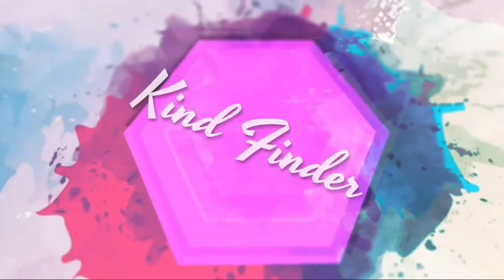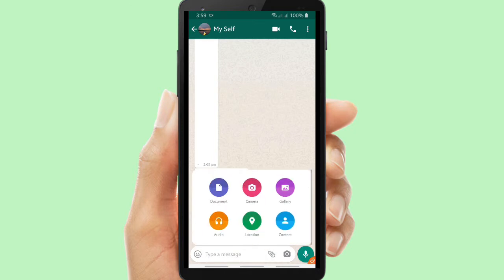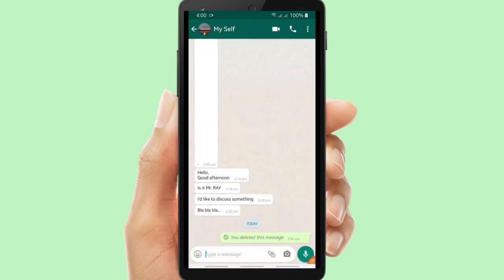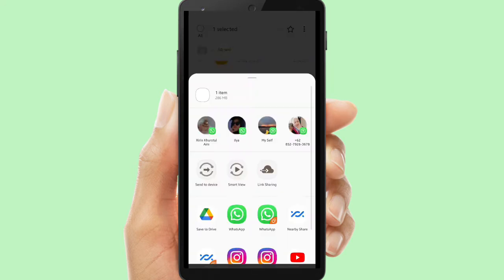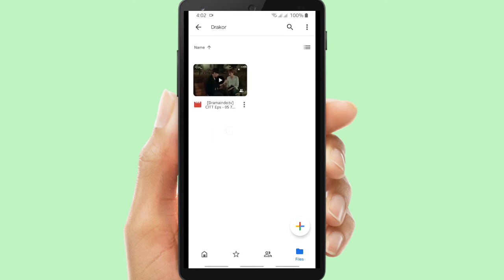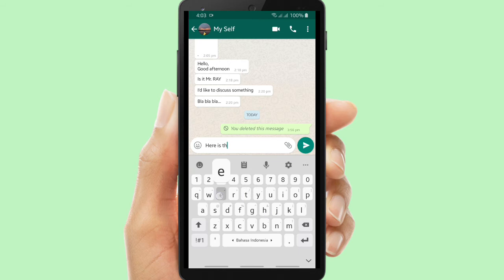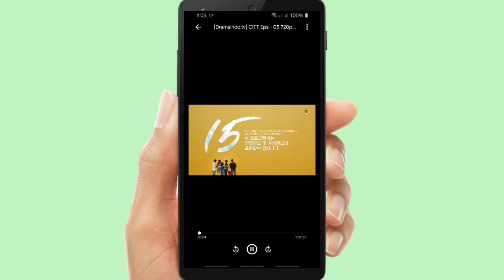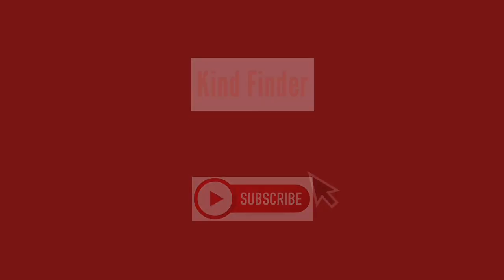How To Send Files Over 100mb On Whatsapp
How to send files more than 100 MB on Whatsapp

Are you going to send files more than 100 MB using Whatsapp? it's not possible because it's the maximum file size to be sent using Whatsapp. But don't worry, we have a solution for you in this video.

In this video we have shown you steps to send files more than 100 MB on Whatsapp. Now you are able to send files more than 100 MB on Whatsapp. Hopefully this video will be helpful for you. Thank you.

Sincerely
Kind Finder